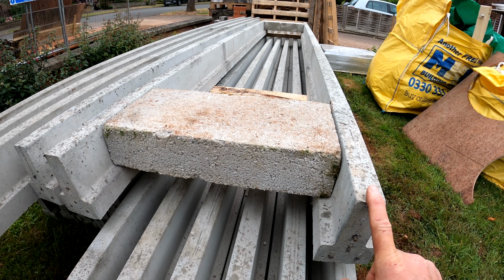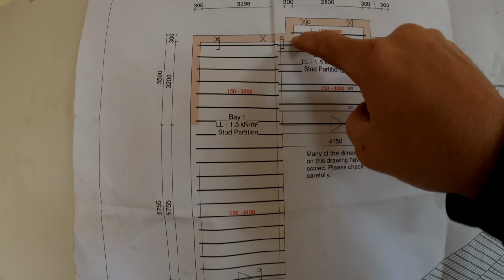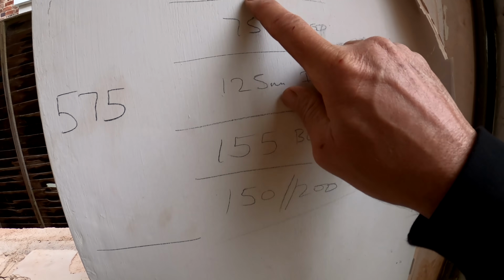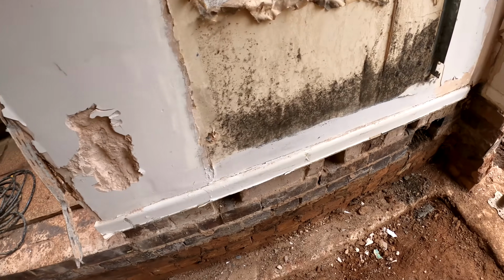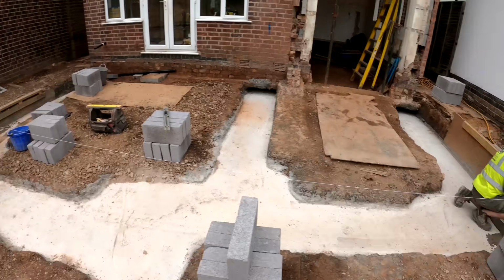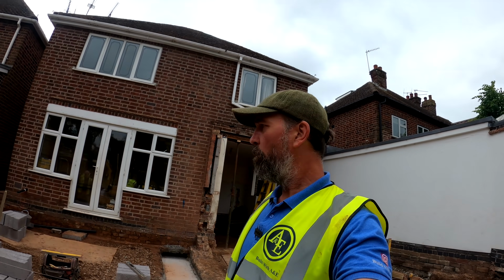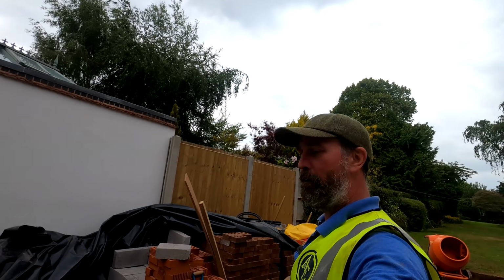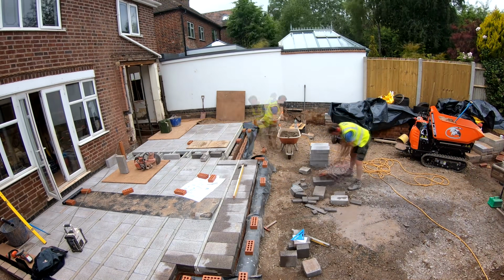How to Lay Block and Beam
In this video Tony explains How to Lay Block and Beam for this two storey extension project. He talks through the plans supplied by Litecast, for this type of suspended floor system, who also supplied the necessary slip bricks for the process. The video shows the guys laying the beams and infilling with the 7newton concrete blocks and the final part of the process is to apply a layer of concrete slurry.